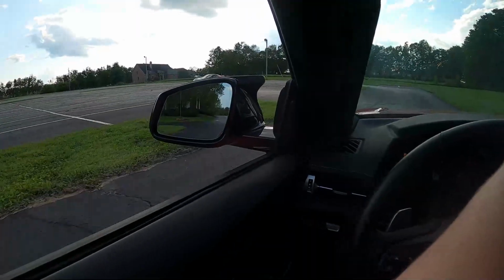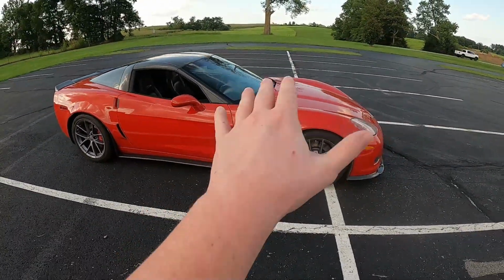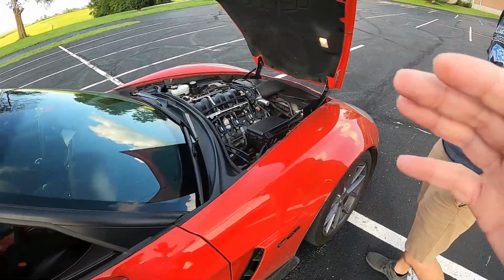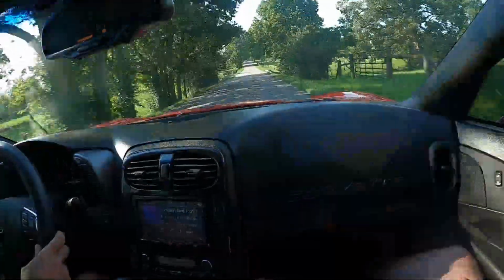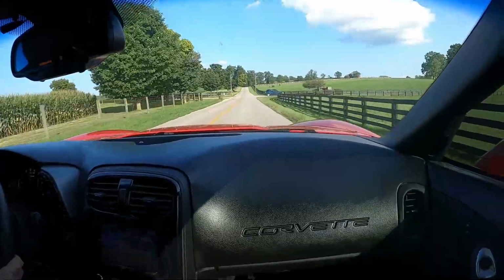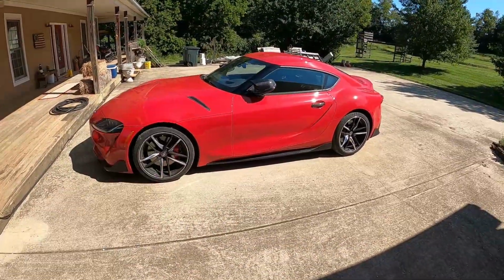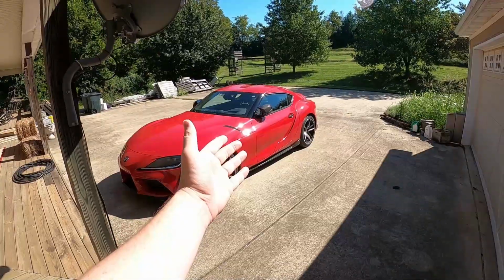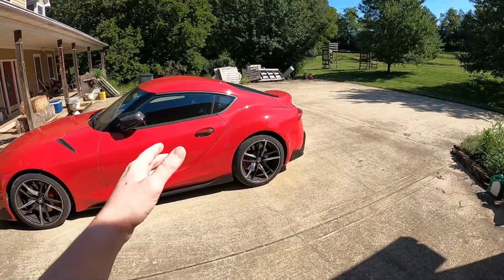MK5 Toyota Supra vs. C6 Corvette Z06!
Today we went down to mexico to see what would happen with a mk5 toyota supra vs a c6 corvette z06! Had so much fun, was super impressed with how it turned out!